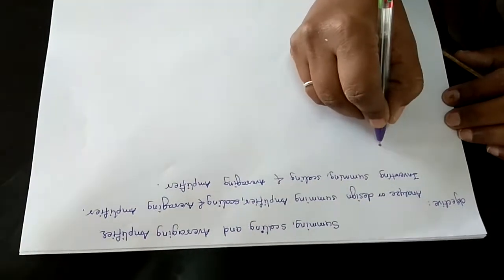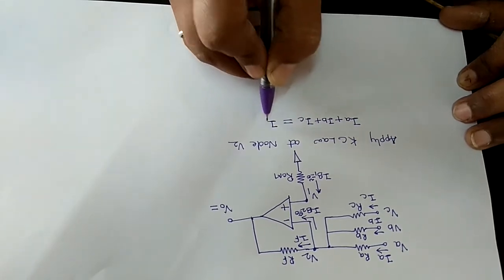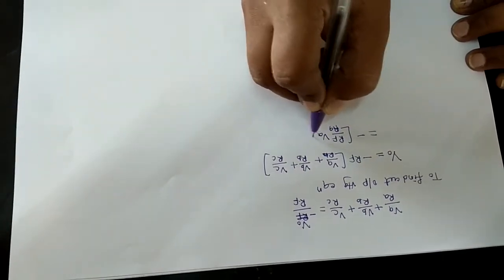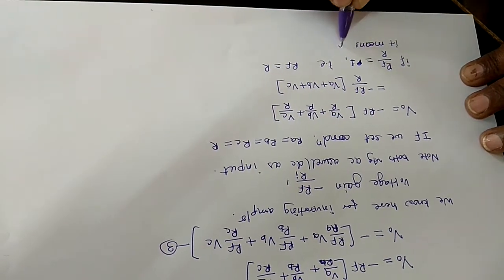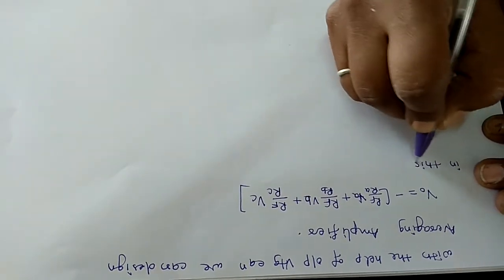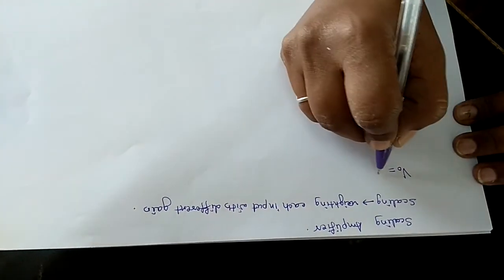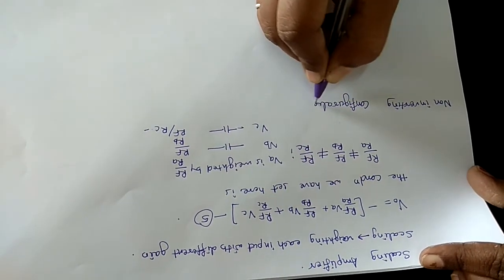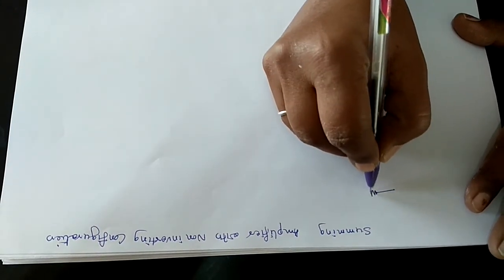Summing, scaling and averaging amplifier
In this video we will learn to design mathematical operations performed by operational amplifier.